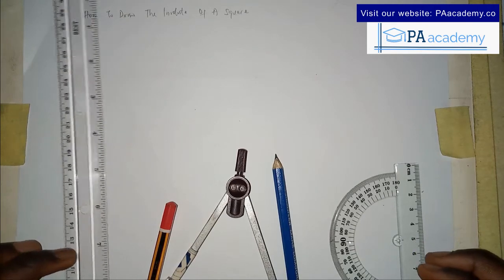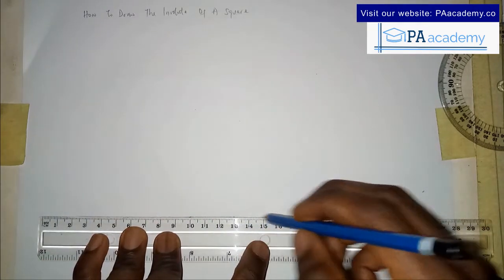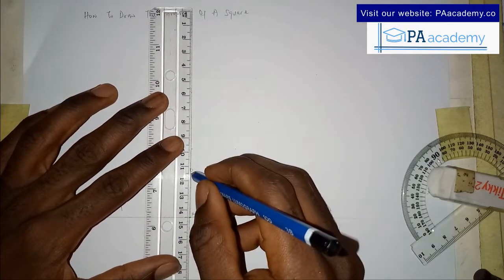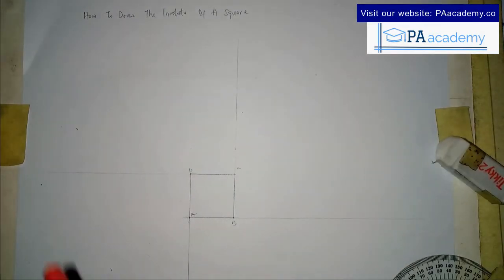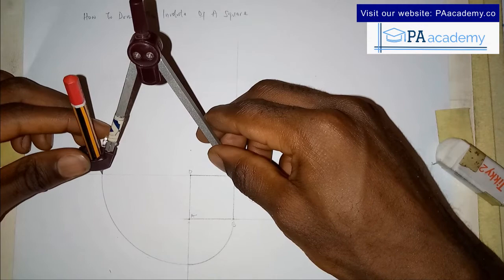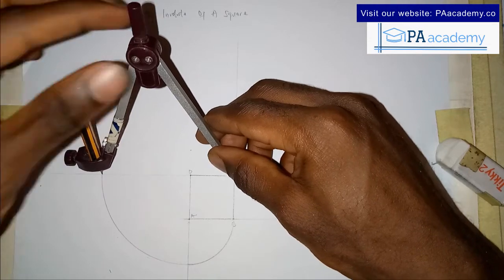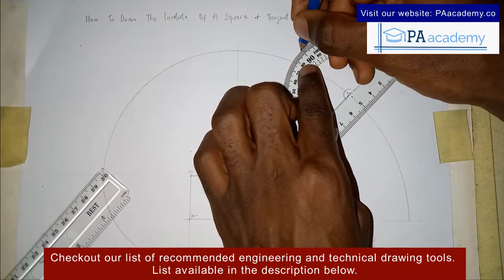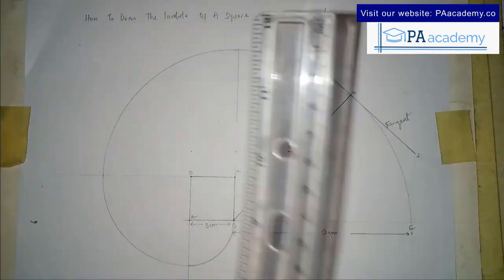How to Draw the Involute of a Square with the Normal and Tangent to the Involute of a Square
In this video, I will show you How to Draw the Involute of a Square with the Normal and Tangent to the Involute of a Square in Engineering and Technical Drawing

Thanks
PA Academy